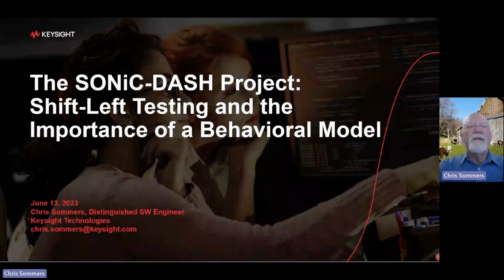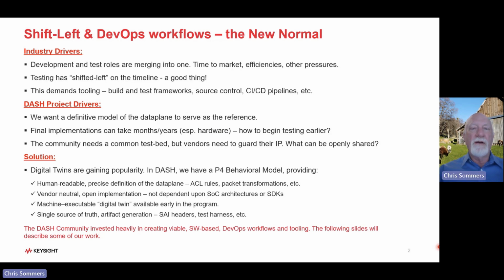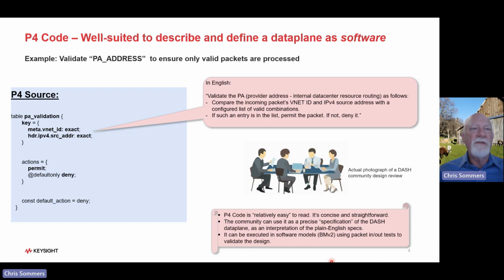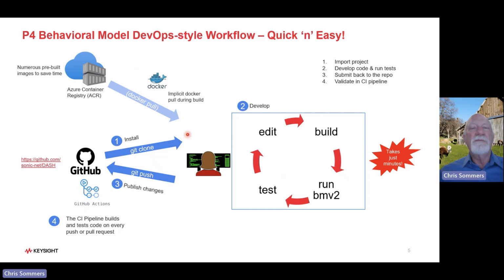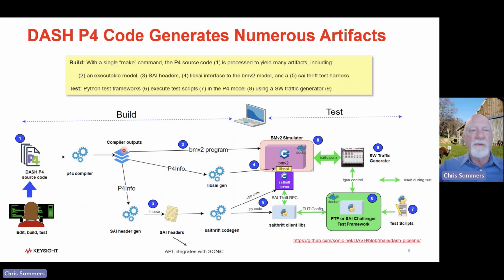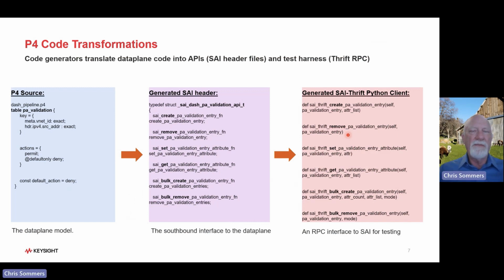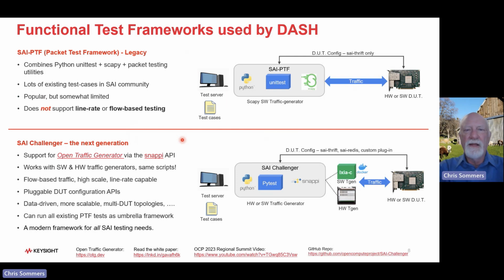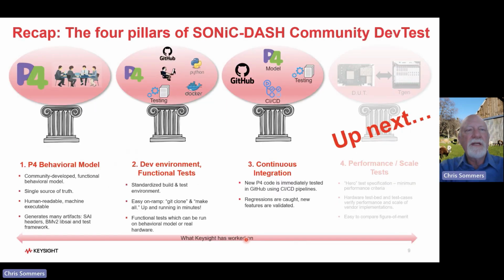SmartNICSummit2023 Keysight CSommers DASH model shift left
Keysight Presentation at SmartNIC Summit